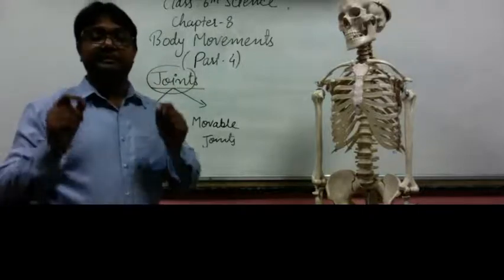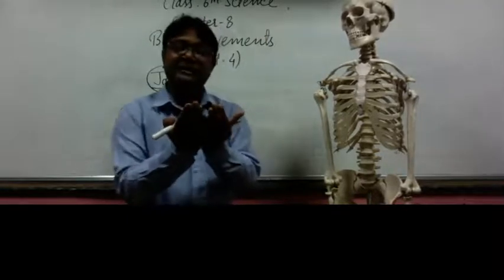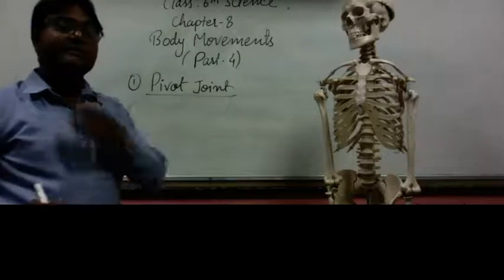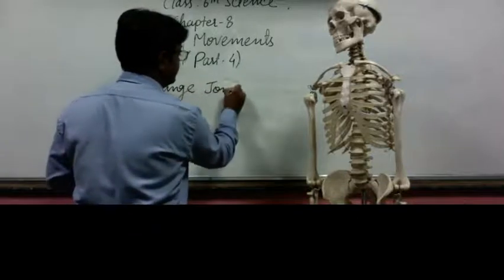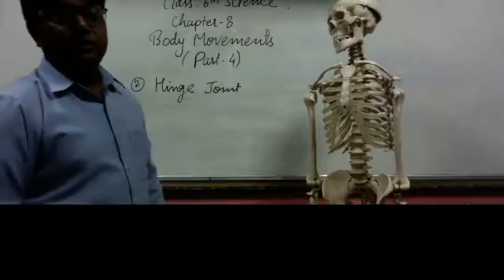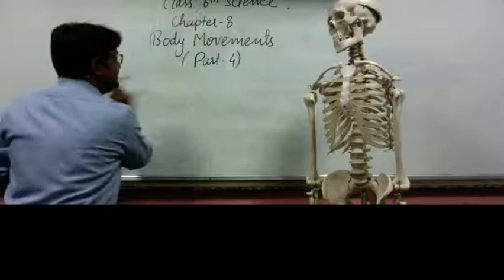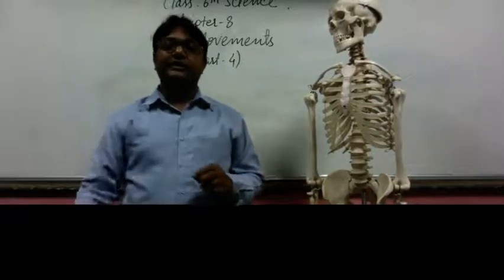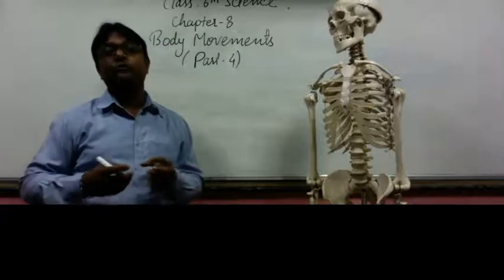Class 6th Science Chapter 8 Body Movement Part 4